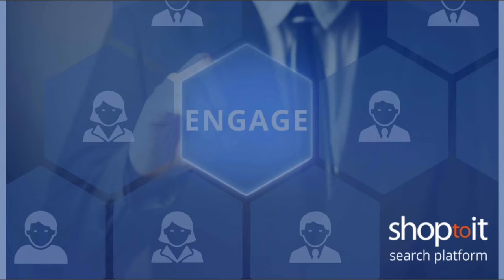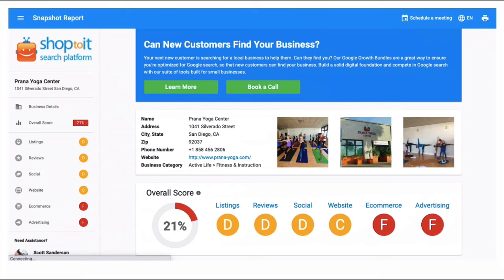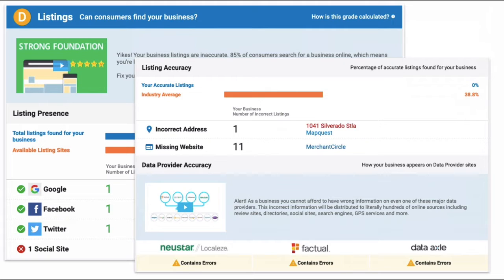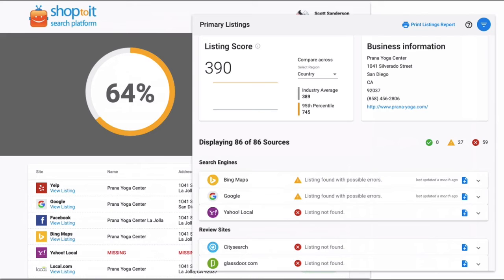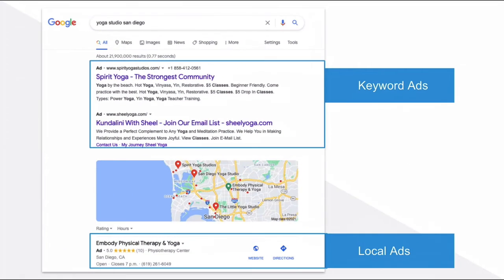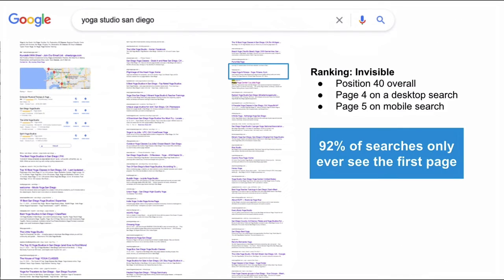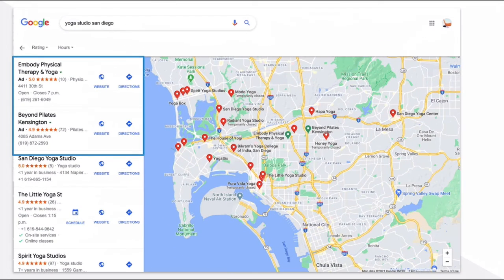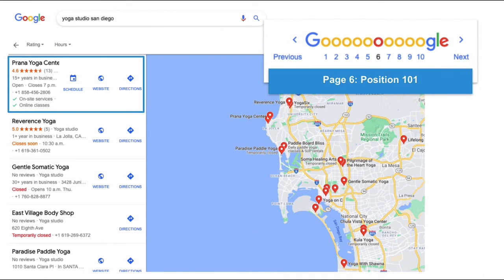How to use the Snapshot Report to enable sales